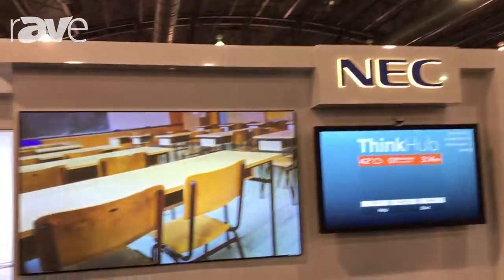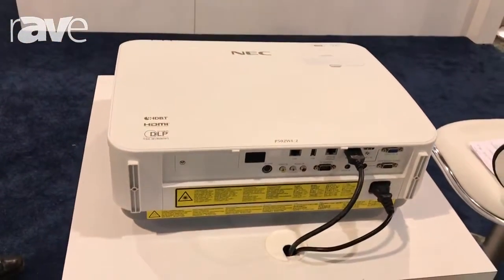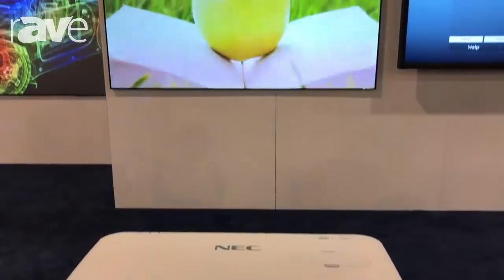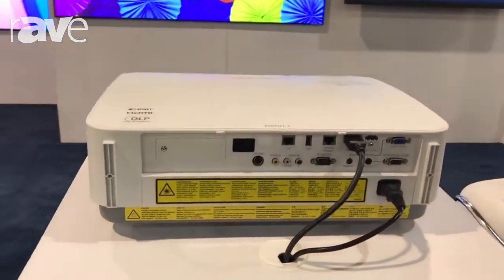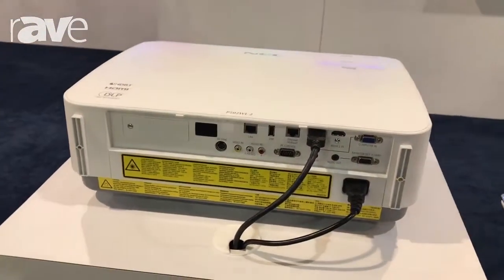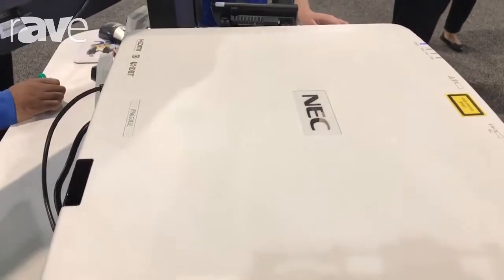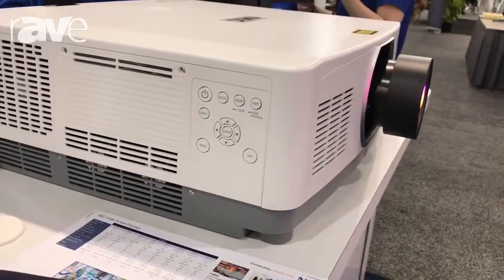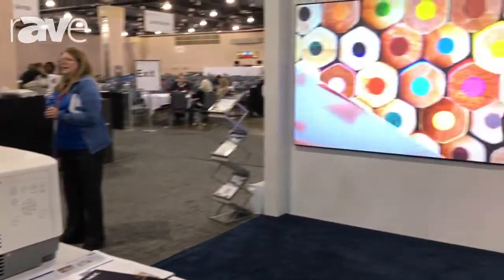| NEC Display Solutions_Educause 2017: Highlighting P502WL-2 and PA653UL Laser Projectors